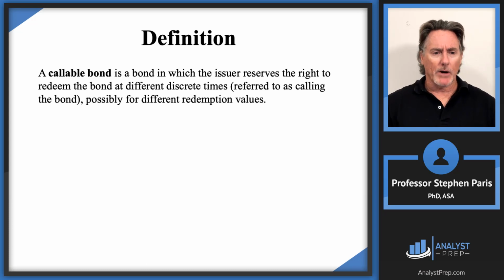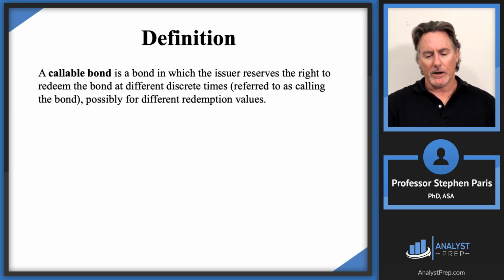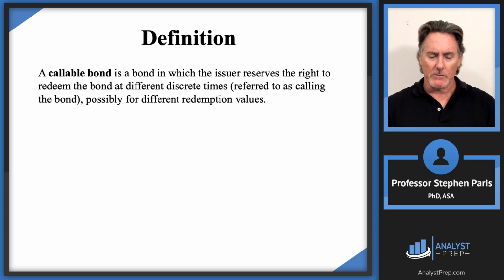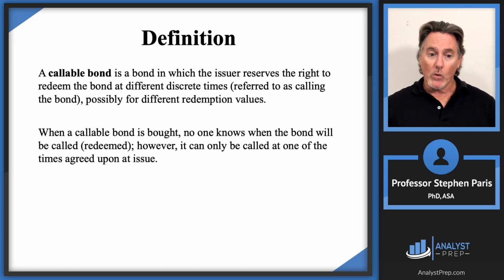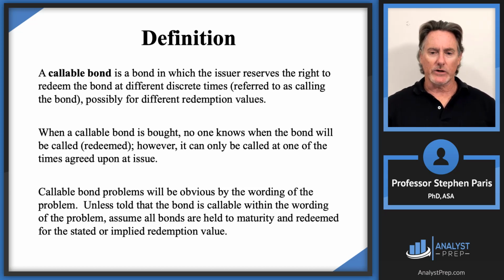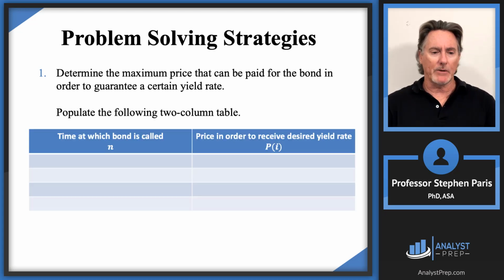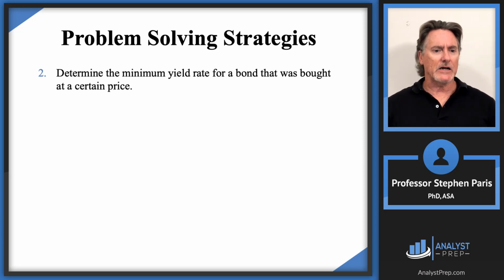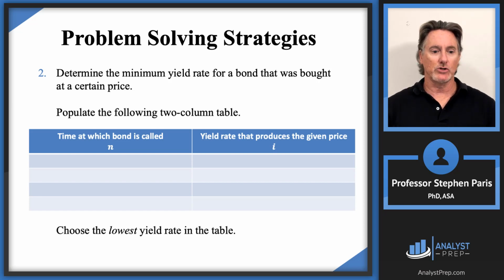Callable Bonds (SOA Exam FM – Financial Mathematics – Module 3, Section 7)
SOA Exam FM (Financial Mathematics) Module 3, Section 7

After completing this video you should be able to:

Define and recognize the definitions of the following terms: term of bond, callable/non-callable.

Given sufficient partial information about the items listed below, calculate any of the remaining items:
 - Price, book value, amortization of premium, accumulation of discount.
 - Redemption value, face value.
 - Yield rate.
 - Term of bond, point in time that a bond has a given book value,